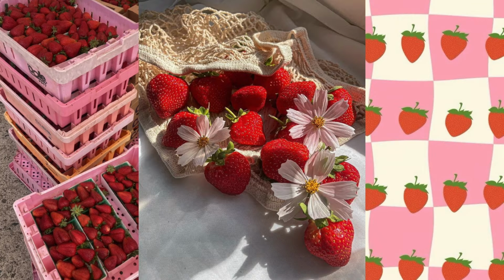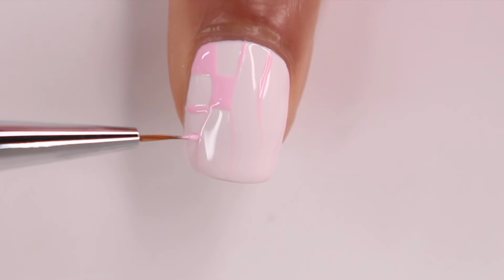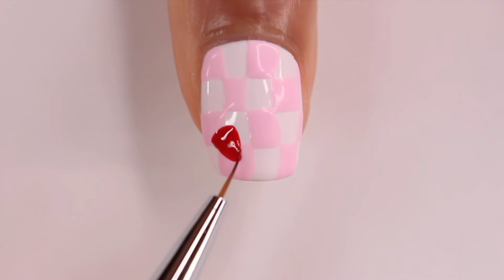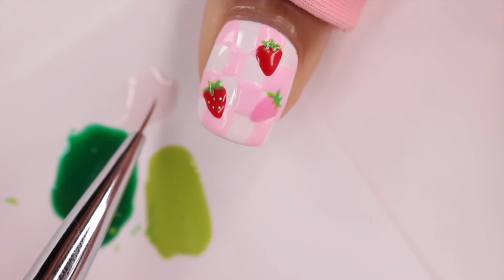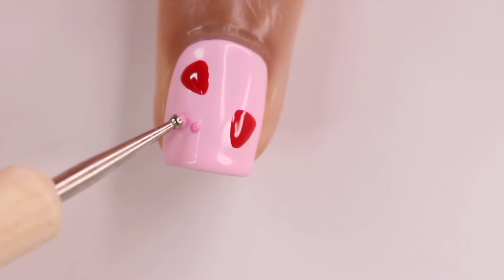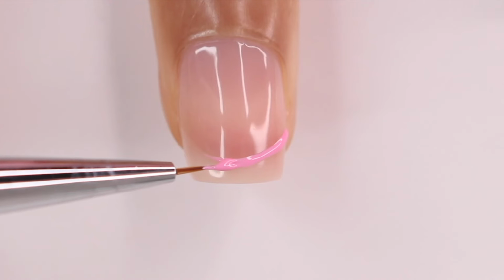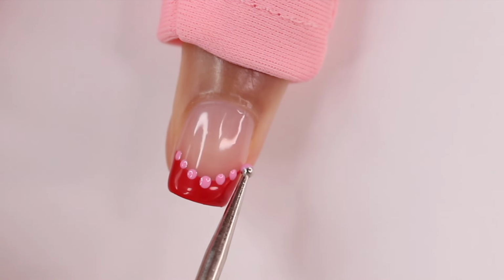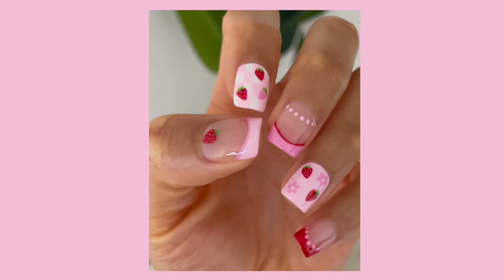STRAWBERRY NAIL ART! summer nails tutorial using gel polish at home, mix & match nails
continuing the fruit nails series next I have some strawberry mix & match nails! I love how these turned out I didn't want to take them off